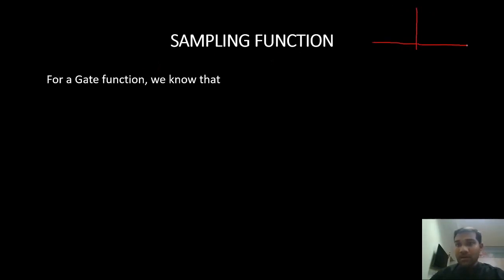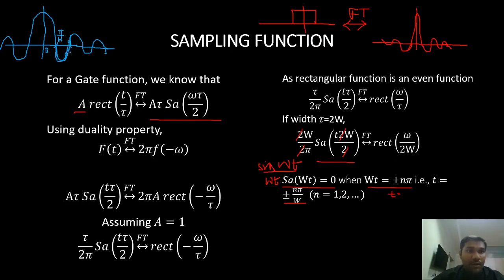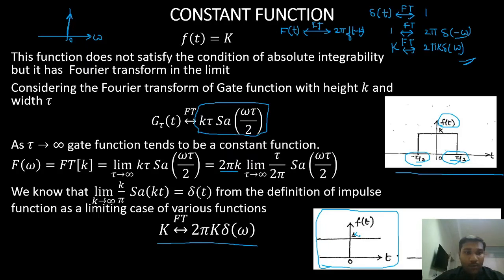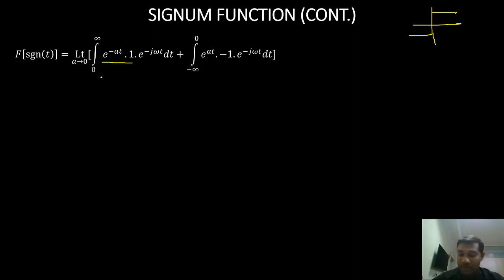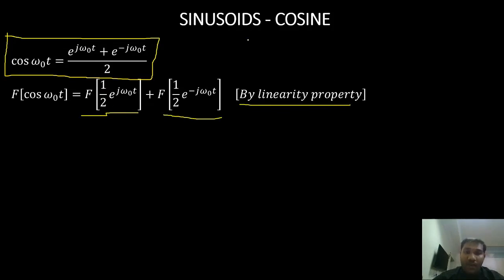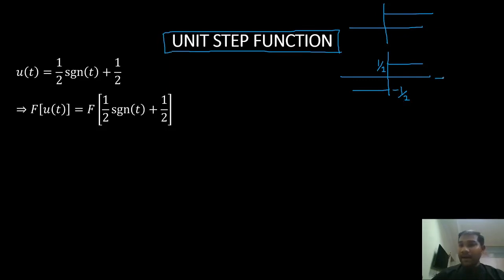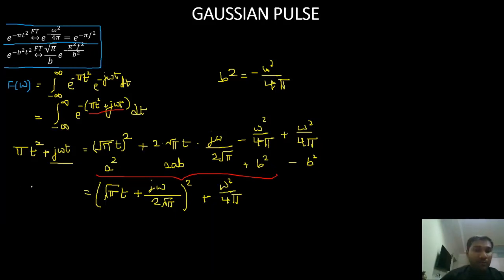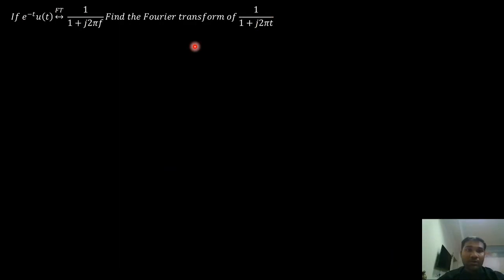DLR SS 2 3 FourierTransformofStandardSignalsPart2